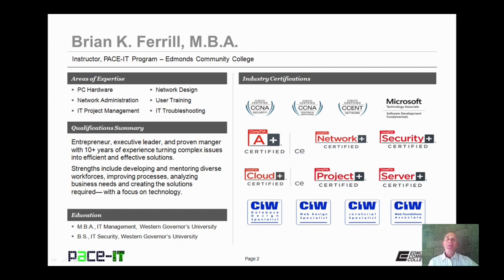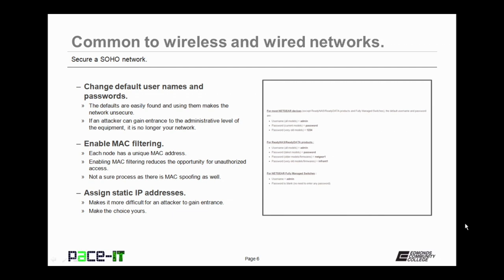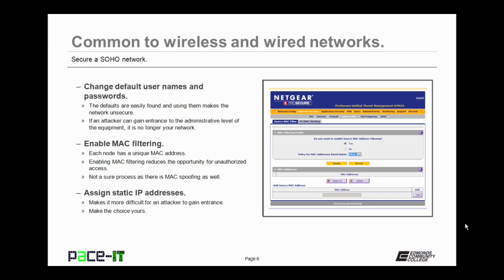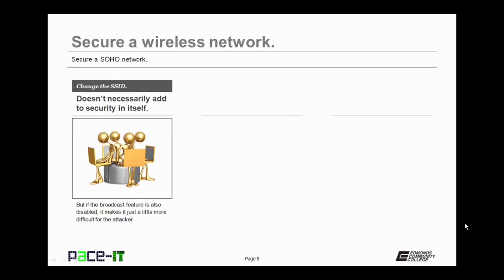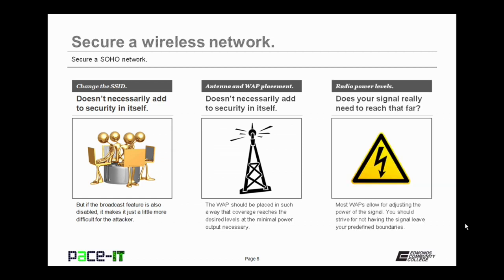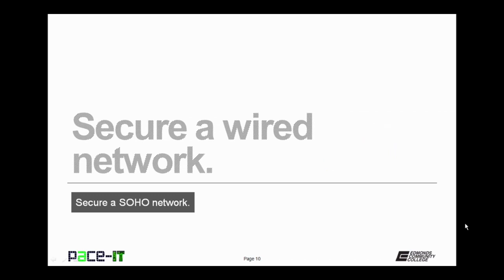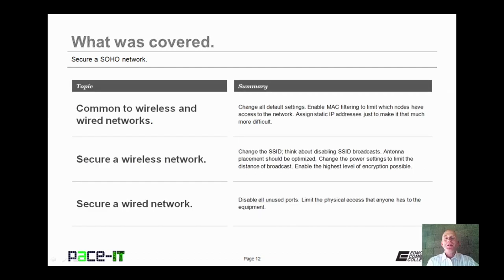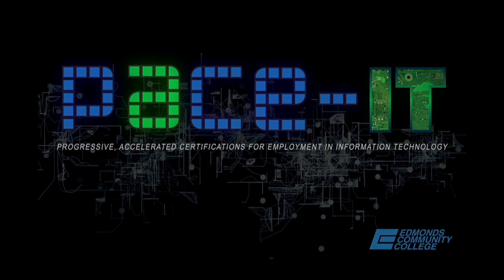PACE-IT: Secure SOHO Network